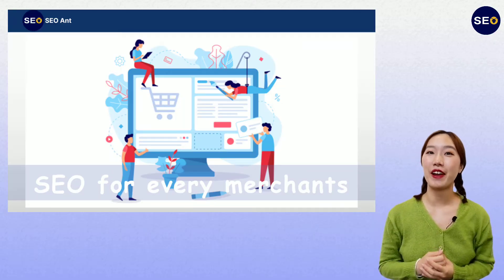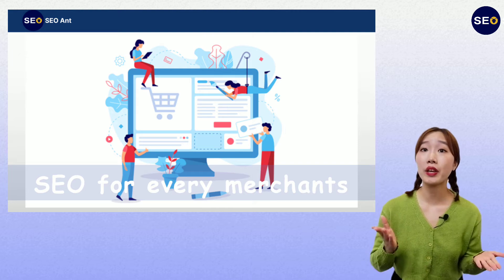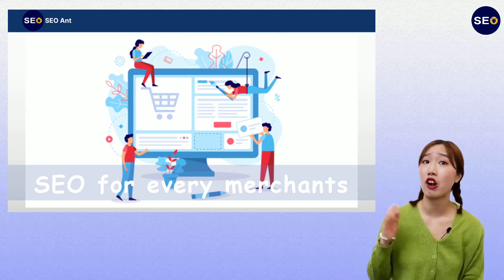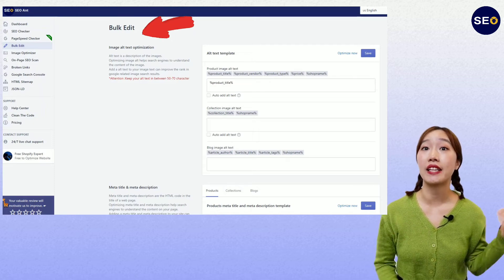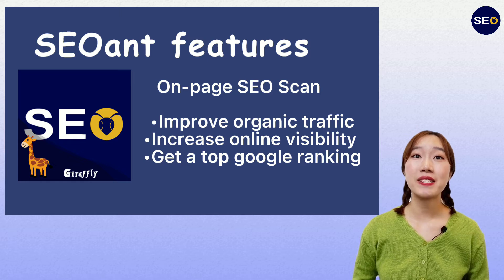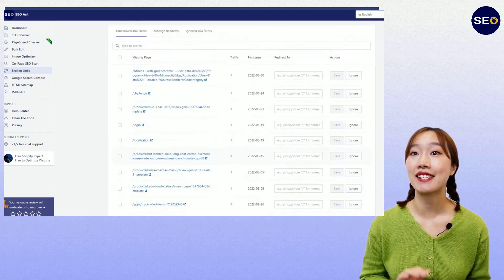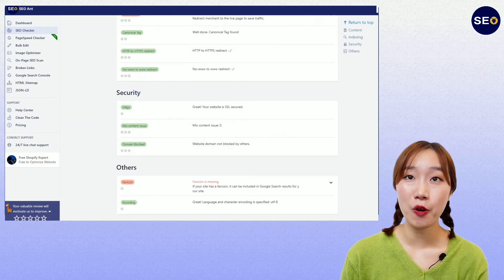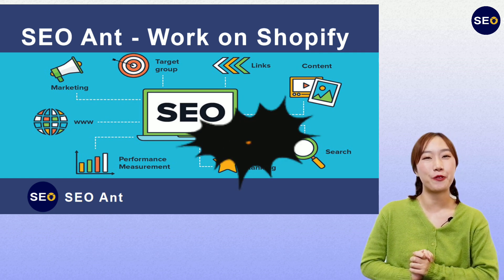How does SEO Ant Work ? - SEO Ant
0:00 SEO Ant is a customized SEO tool
1:17 Versions of SEO Ant
1:55 SEO Ant features - Bulk editor
2:21 SEO Ant features - On-page seo scan
3:01  SEO Ant features - Broken link management
3:30  SEO Ant features - JSON-LD
4:10  SEO Ant features - Page speed checker
4:30 Install SEO Ant for free